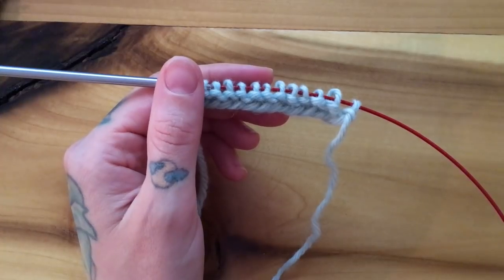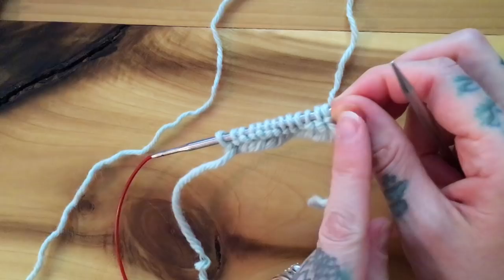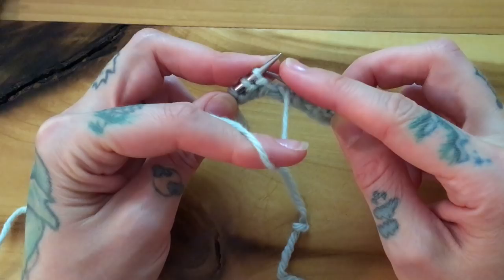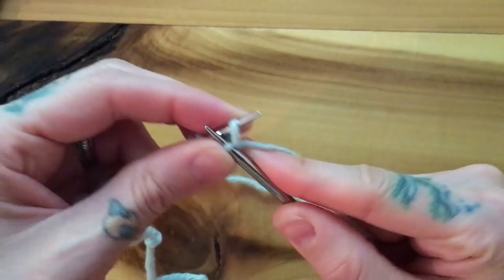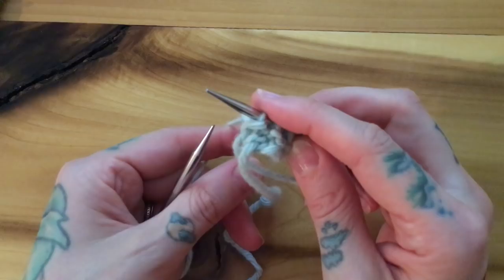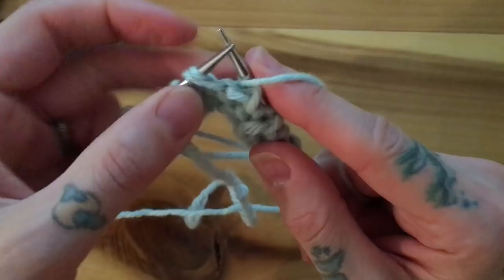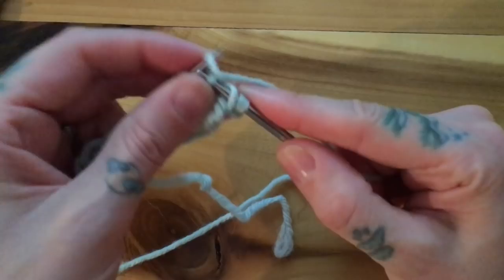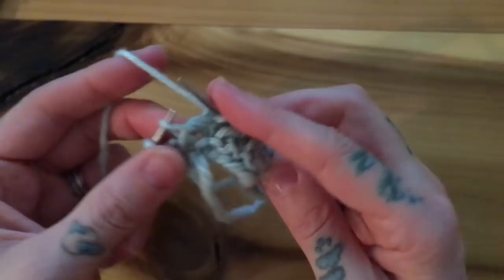Honeycomb Brioche in the Round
Here is a little demonstration of Honeycomb brioche!